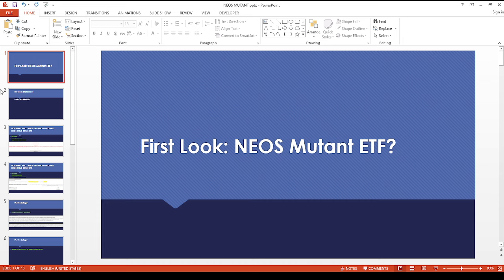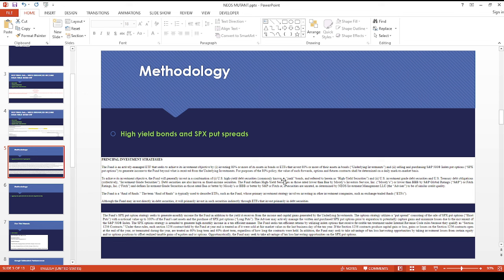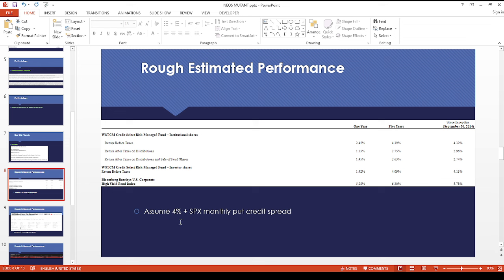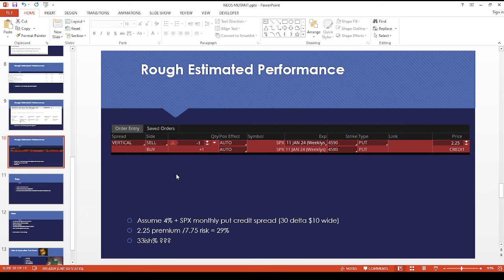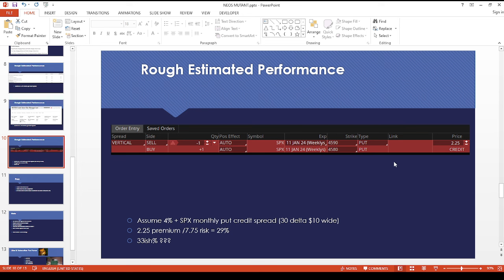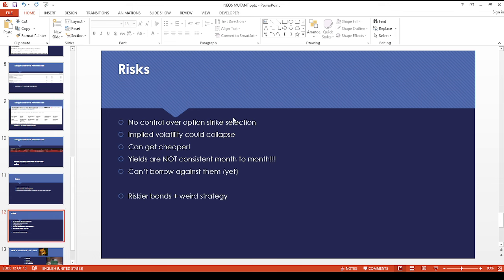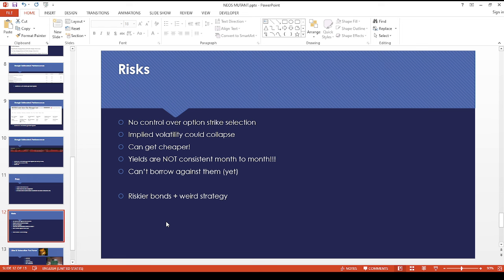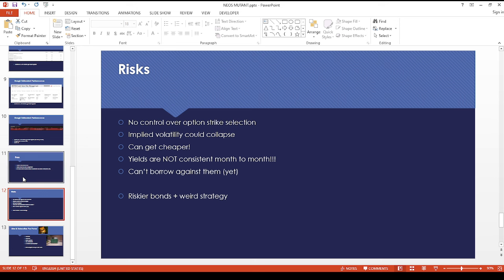First Look: NEOS Mutant ETF $JEPY + $TLTW + $THTA Freaky High Yield Fund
Hey Youtube!

NEOS has started fighting back with some interesting high yield ETFs. But what the heck is this:

NEOS ENHANCED INCOME HIGH YIELD BOND ETF

If you happen to be in the market for another broker, want some free stuff and want to help your favorite Panda get a tasty sammich.